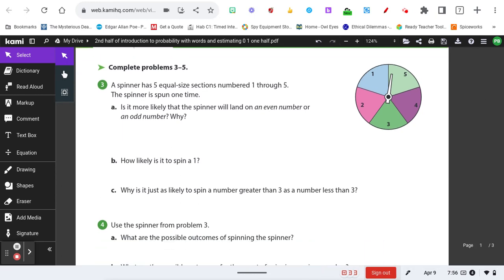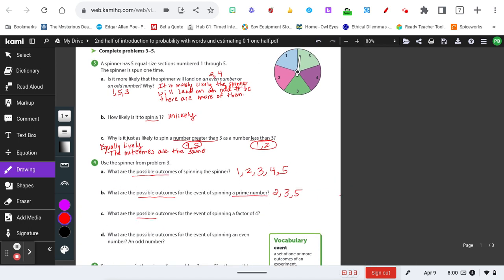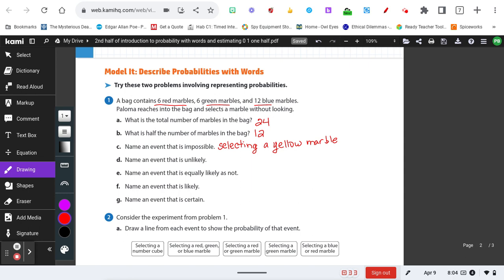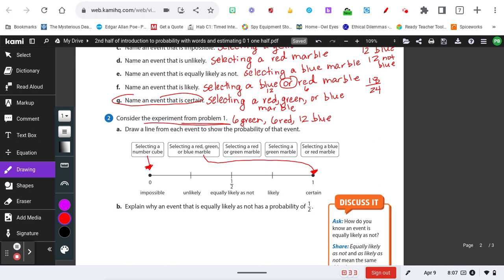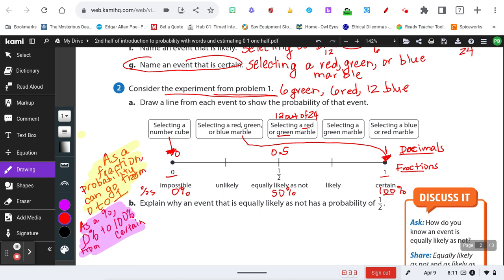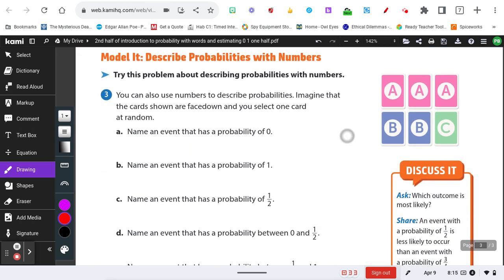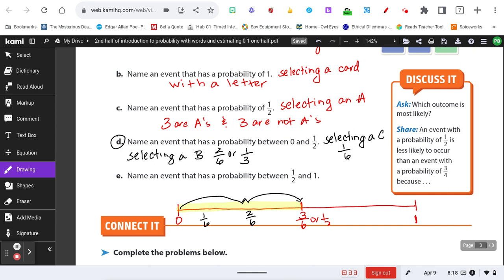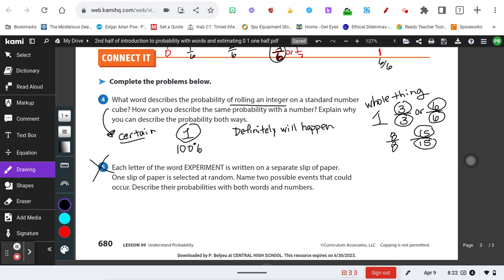remainder of introduction to probability notes